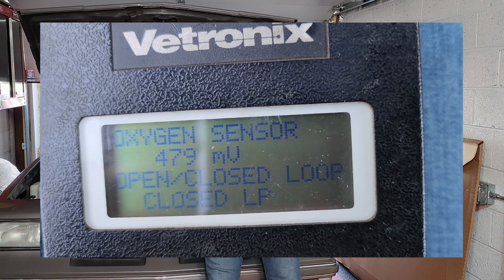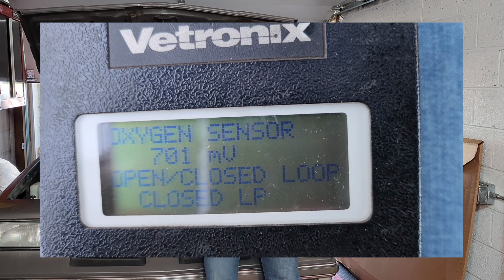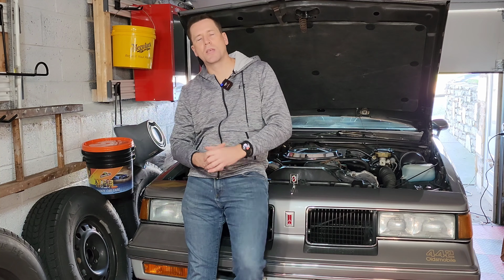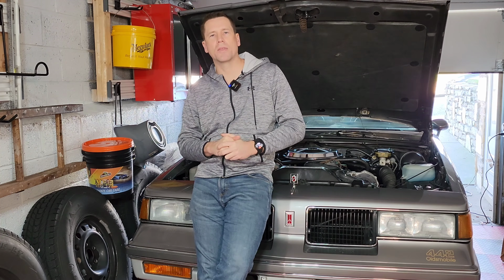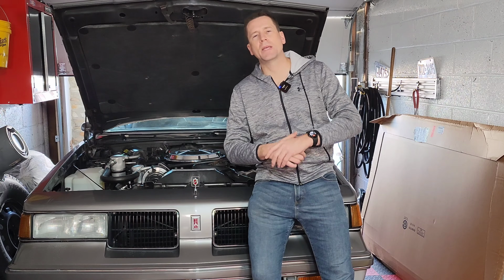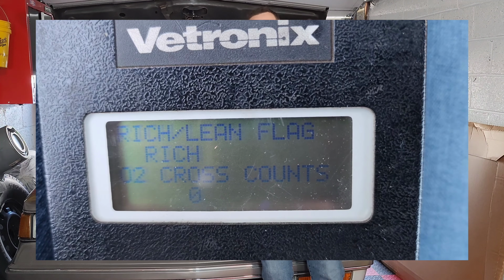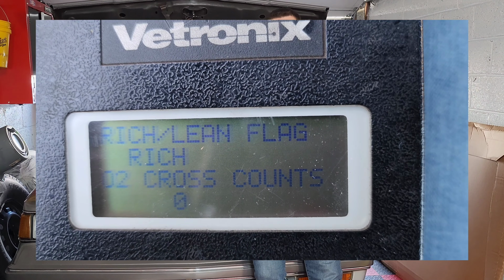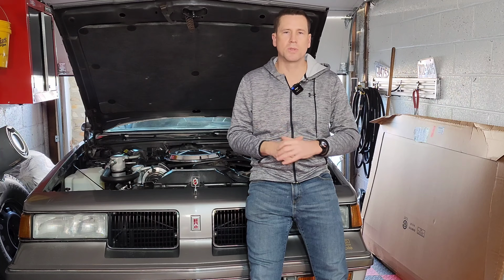4 Things You Might Be Overlooking With Your OBD1 Scan Tool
In this video, I'll show you some of the info you may be missing out on when using your OBD1 scan tool. These can help when you're trying to diagnose an issue, you just have to know how to use them.